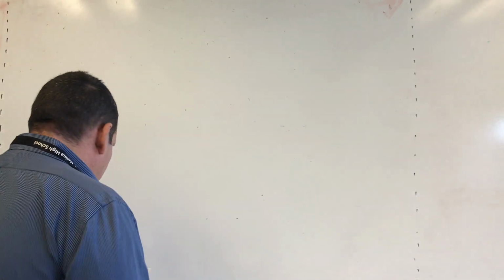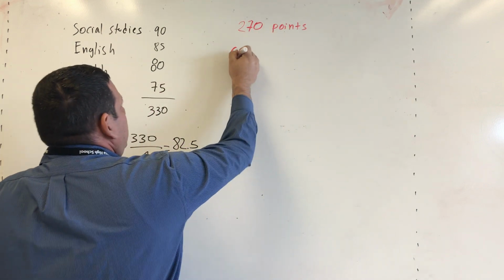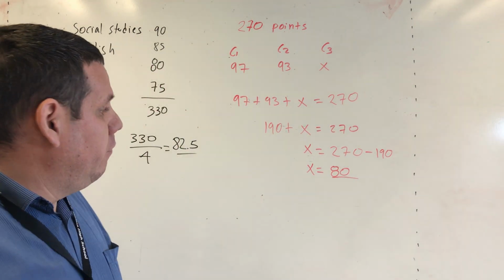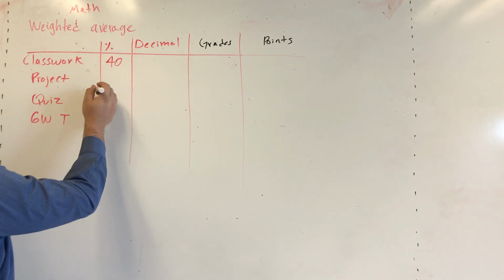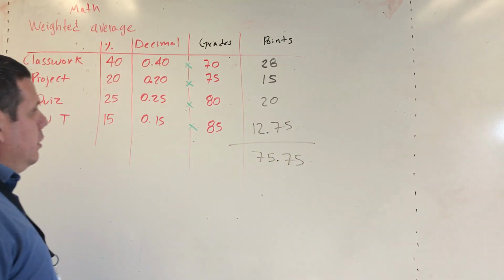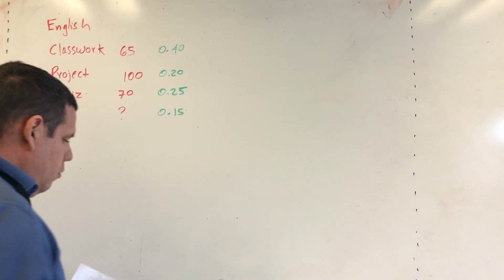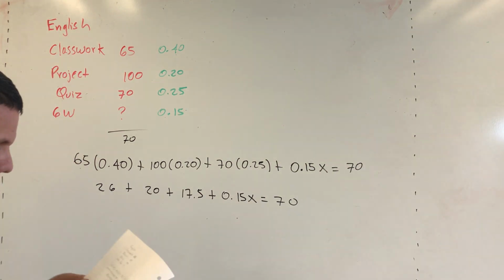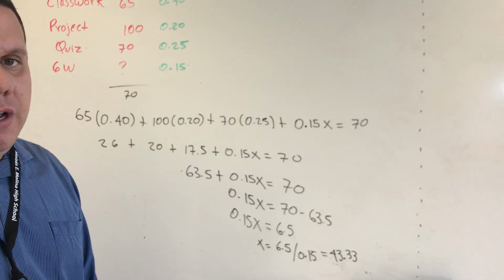Average and weighted average